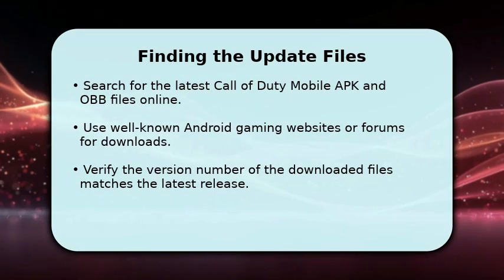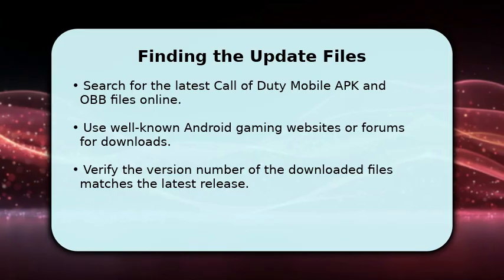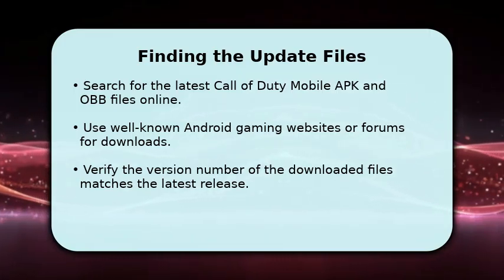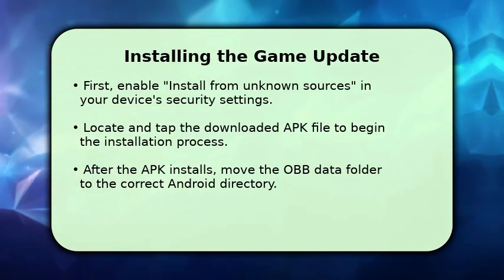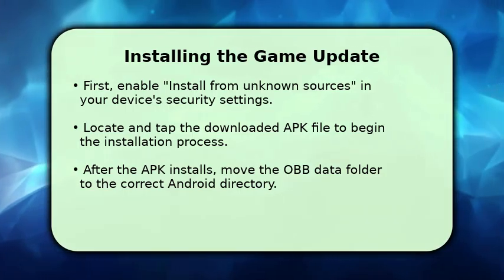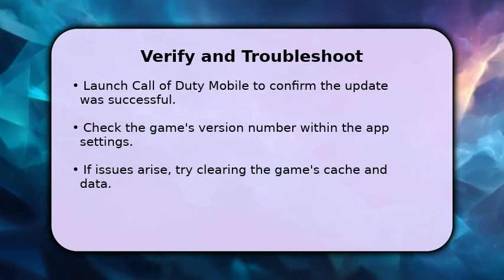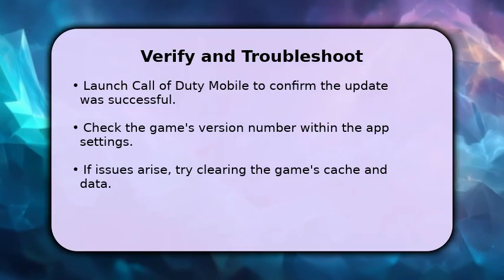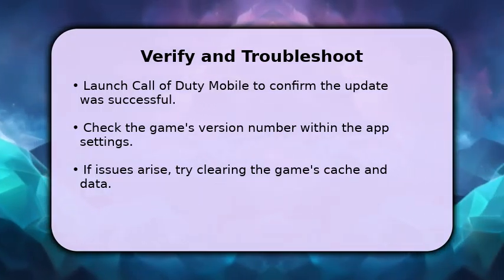How to Update Call of Duty Mobile Without Play Store (New 2025)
▸ :^) Are you tired of waiting for the update on your Call of Duty Mobile game? In this video, we will show you how to update Call of Duty Mobile without using the Google Play Store. We'll cover the latest method for 2025 and provide step-by-step instructions. Follow along to get the latest version of the game.